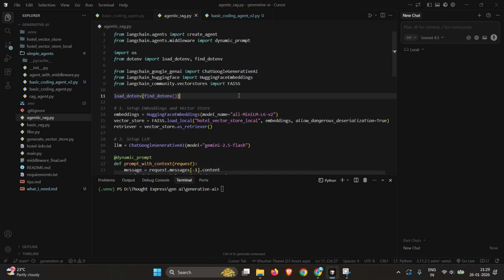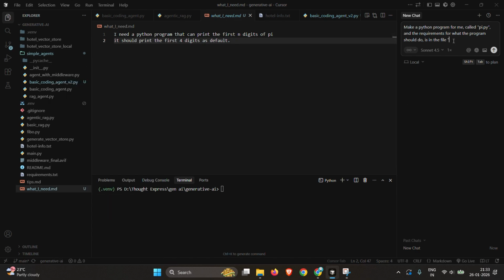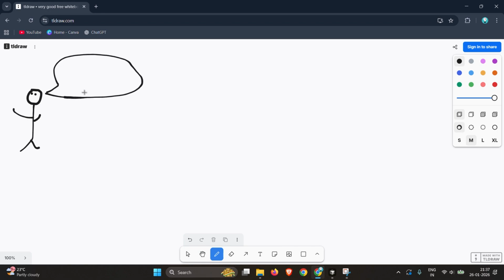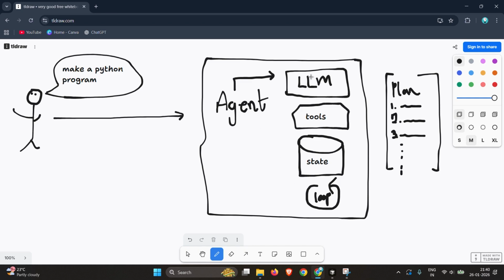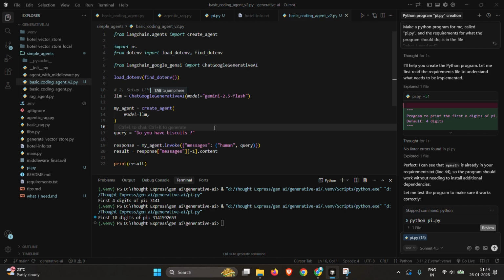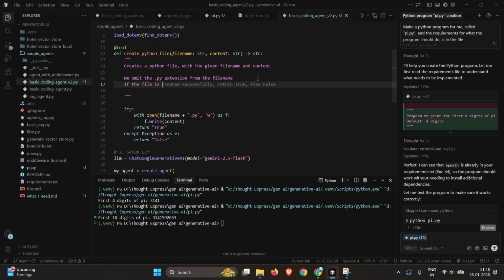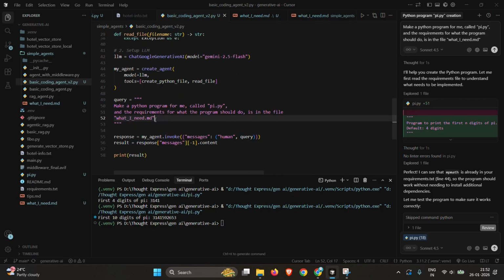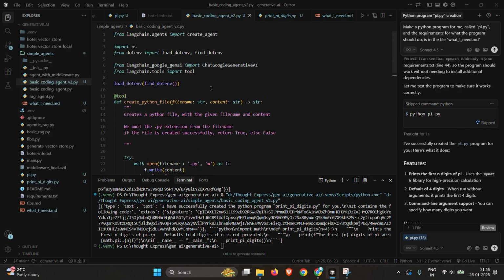How to make a agent interact with your system | Intro to tools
In this video, you’ll learn what LLM agents are and how to use tools with agents to let them interact with your system. We break down the core concepts behind AI agents, how tool calling works, and how to design agents that can take real actions like calling APIs, querying databases, running functions, and interacting with backend services.

You’ll see how to connect tools to your agent so it can reason, decide, and act — a critical step in building production-grade AI systems. This tutorial is ideal if you want to move beyond basic chatbots and start building autonomous or semi-autonomous agents that can safely interact with real systems.

This video is part of a series on building real-world LangChain agents, and sets the foundation for more advanced workflows like multi-agent systems, tool orchestration, and agent + RAG pipelines.

🔍 What you’ll learn in this video:

What LLM agents are (in simple terms)
How agents reason and decide to use tools
How to define and register tools for agents
Letting agents interact with your system and APIs
Best practices for safe and reliable tool usage
Designing agent workflows for real-world applications

🎯 Who this is for:

Developers new to LLM agents
LangChain users building agent systems
AI engineers integrating tools with LLMs
Backend developers adding AI automation
Anyone building AI copilots or autonomous workflows

Timestamps

00:00 – Recap
01:20 – Demo of a cursor agent
06:20 – What are agents
06:10 – Defining tools for your agent
12:40 – Coding our own custom agent